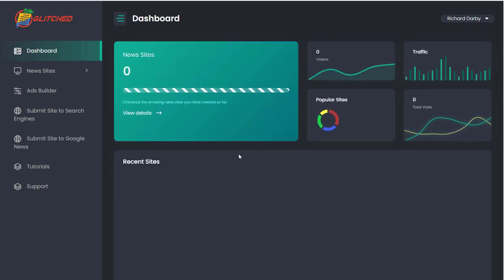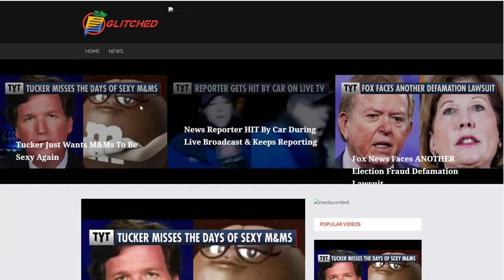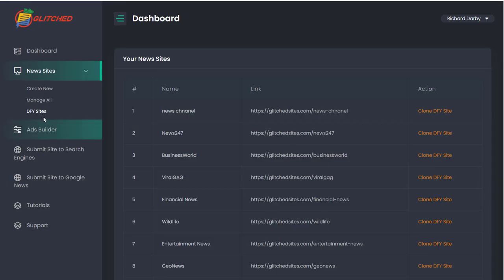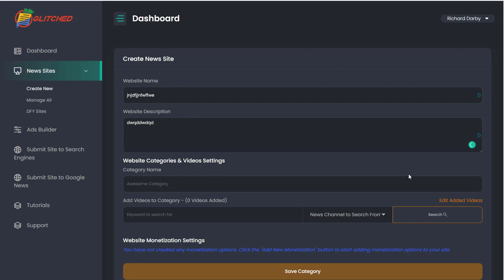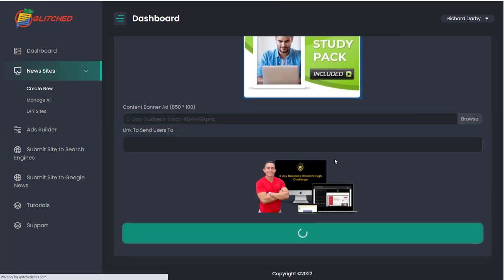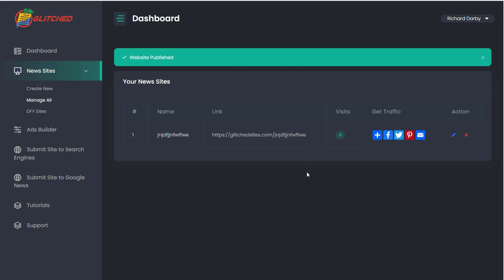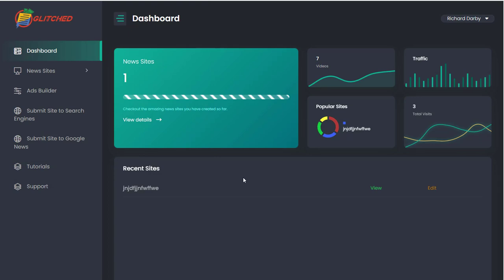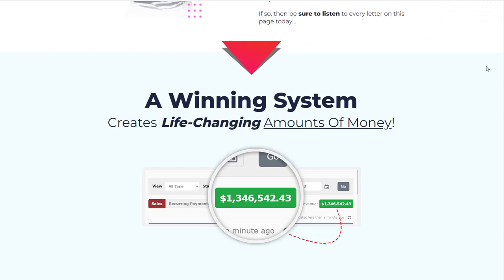Glitched Review - 🔥 No Traffic No Sales 🔥 Glitched Real Honest Review 🔥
In my Glitched Review - I will show you the software and show you the Pros and Cons of these types of software.

Check out my review so you can make an informed decision before purchasing Glitched .

OTOs Information Only - I DO NOT Endorse These Upgrades

Glitched $19
Glitched + $37/Hour Add-On $26.95
Glitched Unlimited $47/$37
Glitched Done For You $297/$197
Glitched Automation $47/$27
Glitched Fast Cash Code $97/$77
Glitched DFY Buyer Traffic $147/$97
Glitched Commission Maximizer $47/$27
Glitched Six-Figure License Rights $197/$97
Glitched Automated $1k Profits $97/$47
Glitched MEGA Bundle $37/$27